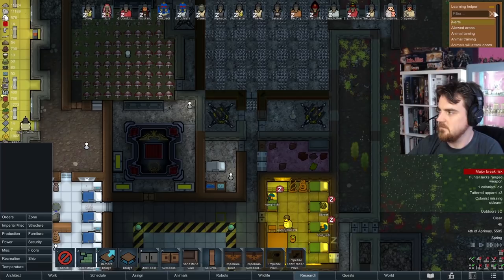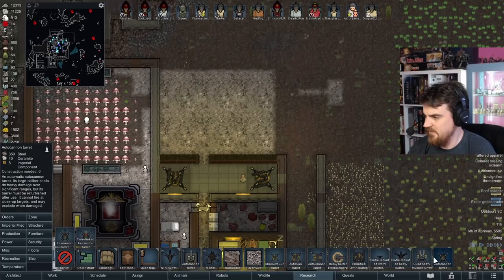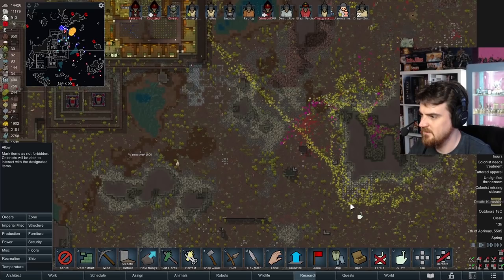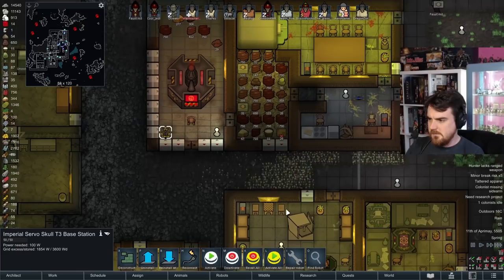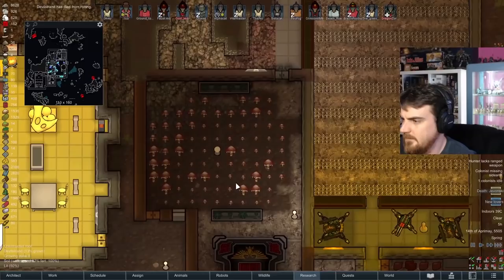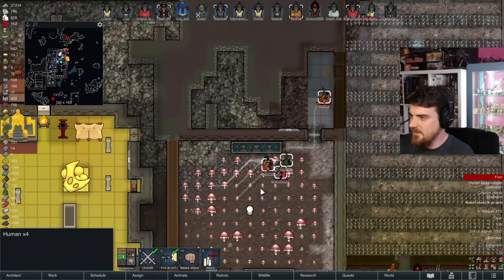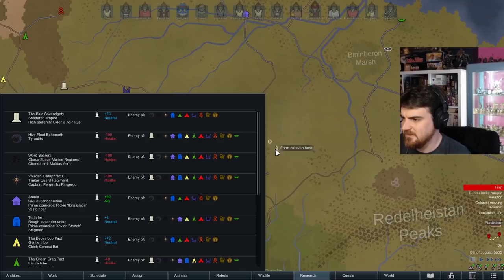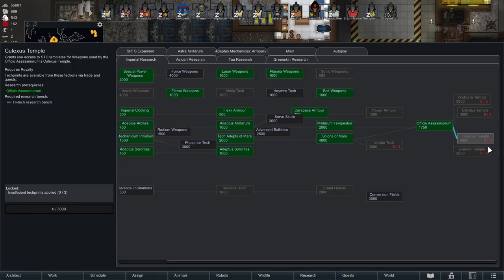Rimworld: 40K - Ben Saves The World - 1st July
If you want to catch the videos live, check out Ben's twitch channel